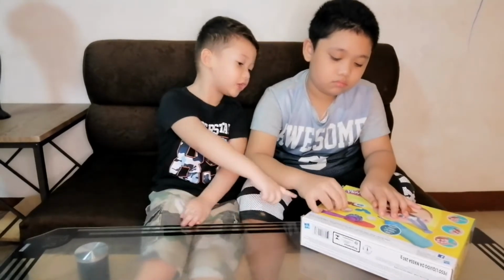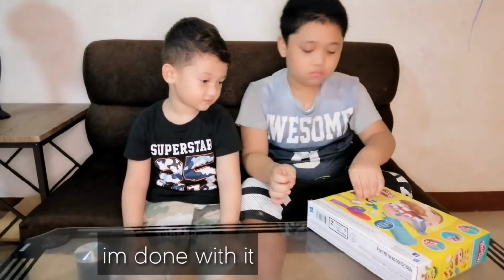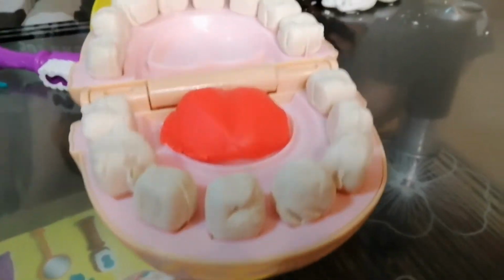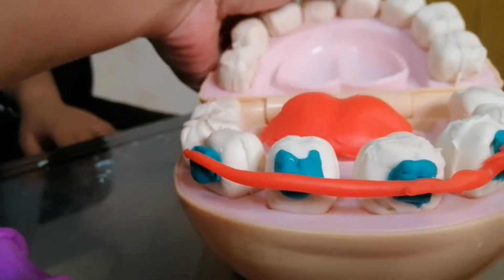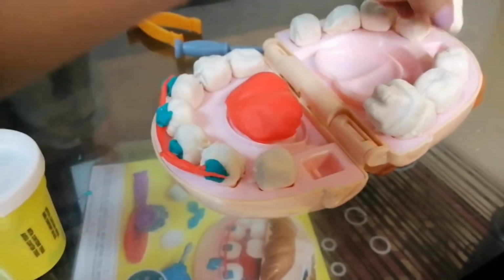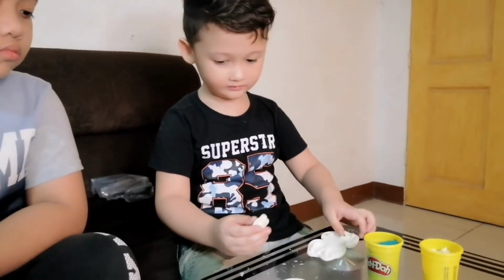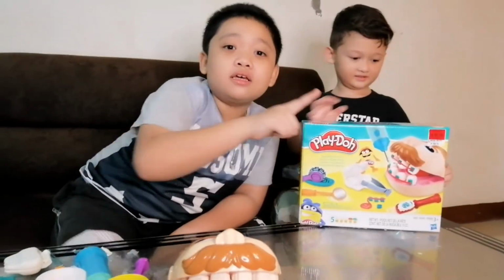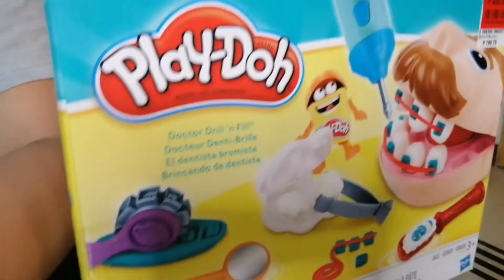Dr. Drill N' Fill PLAYDOH - Toy Unboxing with Ashton And Kobe | MummaDunna And Kids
Facts About Me :

❤️ Supermum of Two

❤️ Living in the Philippines

My Camera : Huawei Nova 3i Smart Phone

Much love ,

❤️MummaDunna and Kids